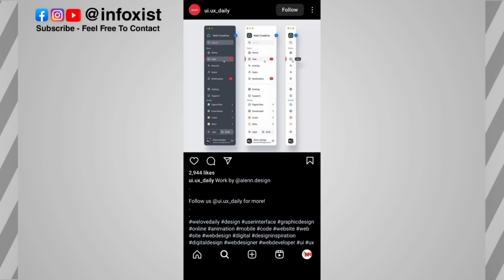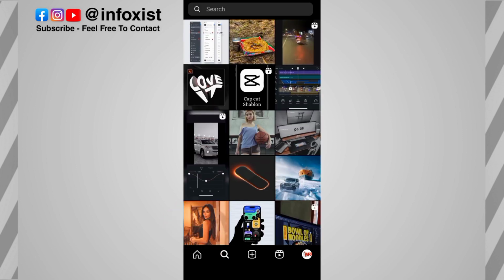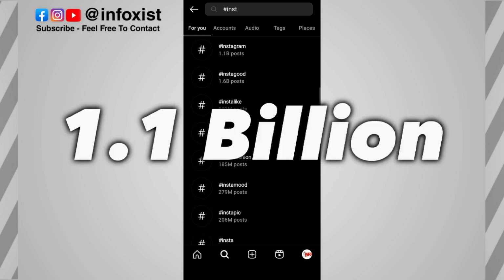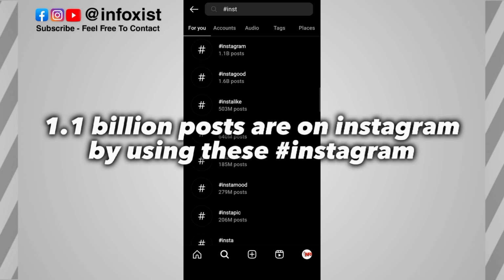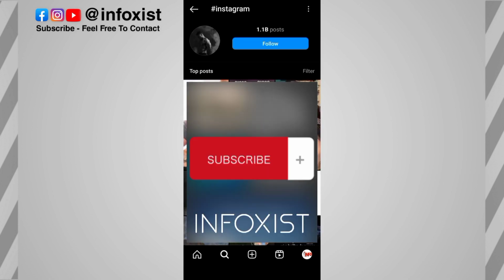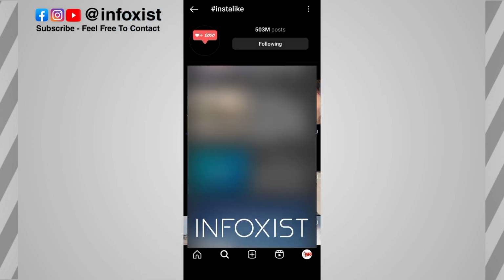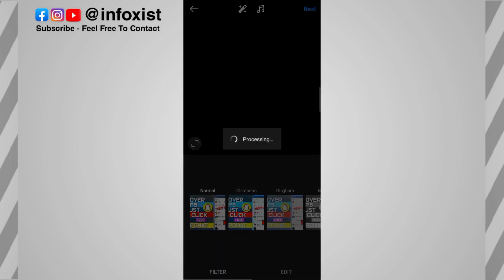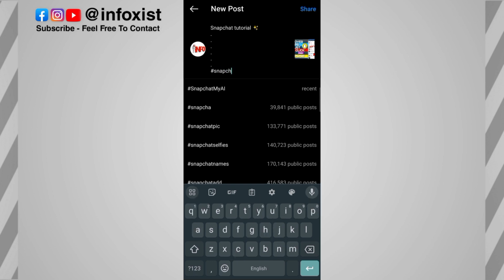How To Use Hashtags On Instagram | Grow Instagram 2023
In this video you will be learn that, How, when to use hashtags on Instagram.

 ✓COVERED TOPICS

 ✓PLAYLISTS INSTAGRAM
SNAPCHAT YOUTUBE ✓FOLLOW ON Instagram Facebook Snapchat